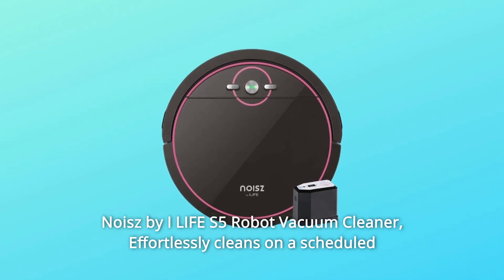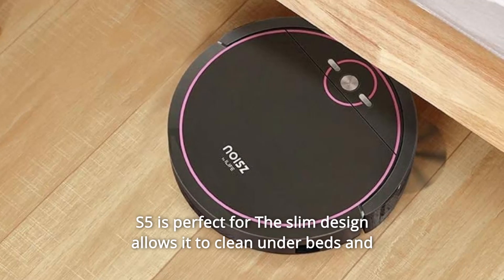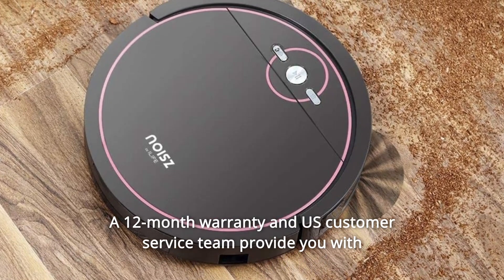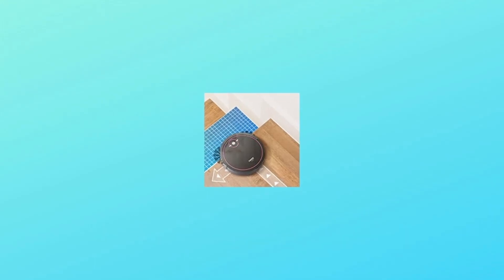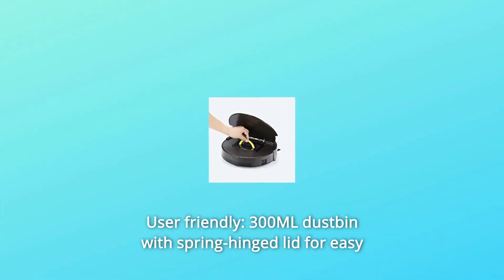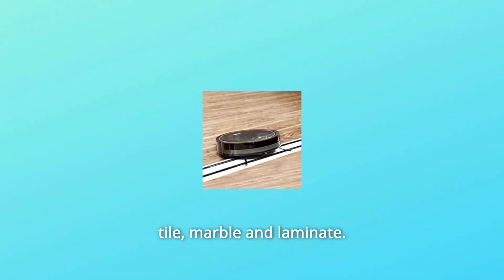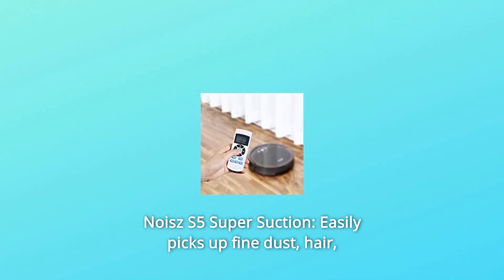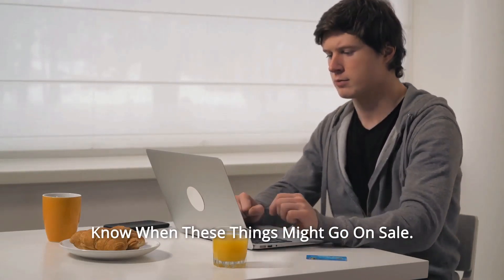NOISZ ILIFE S5 Robot Vacuum Cleaner Review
Check Amazon's latest price (These things might go on Sale)

NOISZ by I LIFE S5 Robot Vacuum Cleaner, cleans effortlessly on a schedule or with a single button push. Specially designed for simple maintenance, featuring a tangle-free suction port. You may designate the cleaning area using Virtual Barrier. The combination of the adjustable suction port and MAX Mode makes the S5 ideal for Because of its small shape, it can clean beneath mattresses and furniture, where dirt loves to hide. Smart sensors for anit-bump and anit-fall keep the robot and your house safe. The low-noise, high-performance Li-ion battery can clean quietly for up to 100 minutes. For the first time, it takes 12 hours to charge. A 12-month guarantee and a customer care staff based in the United States provide you peace of mind and excellent service.

Number 1: safe cleaning: anti-fall sensors prevent the robot from tumbling down the stairs.

Number 2: anti-collision sensors, safeguard both the furnishings and the robot.

Number 3: protect the selected area: Virtual Barrier enables you to protect regions that you do not want to clean.

Number 4: user-friendly: a 300ML dustbin with a spring-hinged lid for simple removal and mess-free disposal.

Number 5: Multiple cleaning modes: There are four cleaning modes to suit your needs: Max/Spot/Edge/Free Movement.

Number 6: Easy cleaning: Flexible climbing with a low barrier, ideal for hardwood, tile, marble, and laminate.

Number seven, a broad scope: Slim and smart: For a cleaner house, tidy up spots you can't reach.

Number 8: You may schedule or pick cleaning mode using the simple remote control operation.

Number 9: Noisz S5 Super Suction: Picks up fine dust, hair, and debris such as cereal and crumbs with ease.

Searches related to NOISZ ILIFE S5 Robot Vacuum Cleaner Review